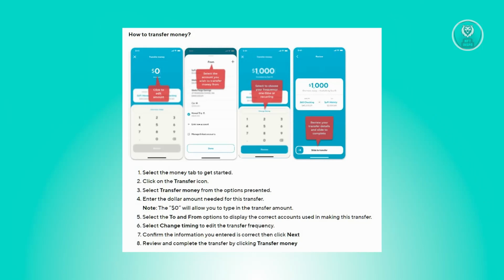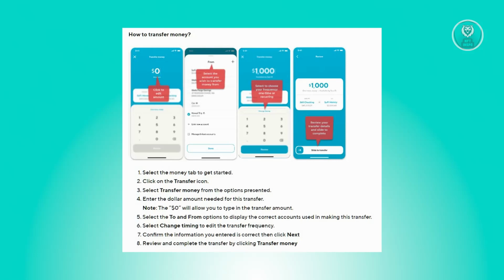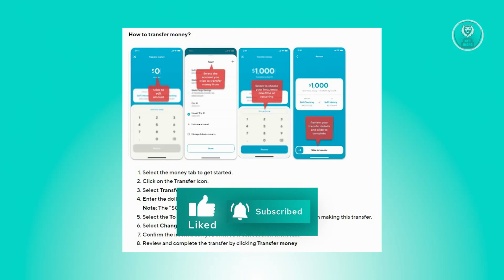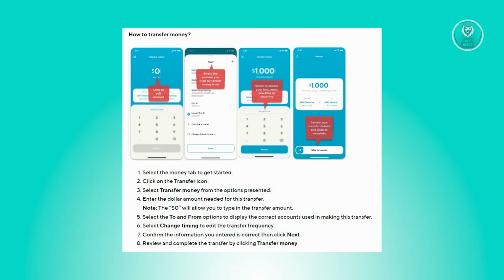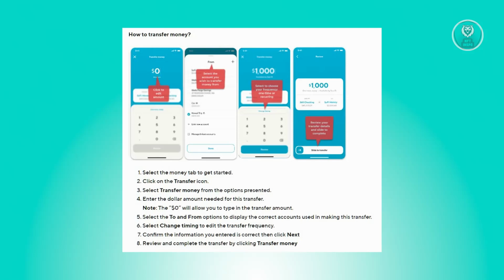How To Transfer Money From SoFi To Bank Account (2025)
Looking to transfer money from SoFi to your bank account? This tutorial will walk you through the steps!